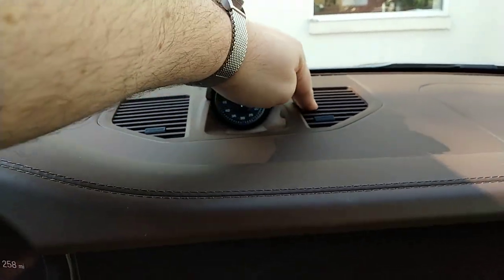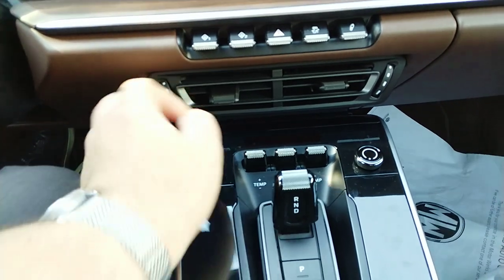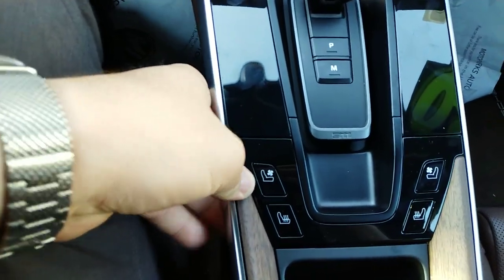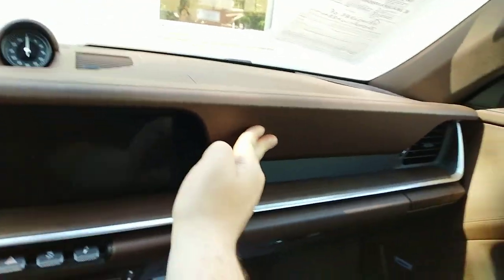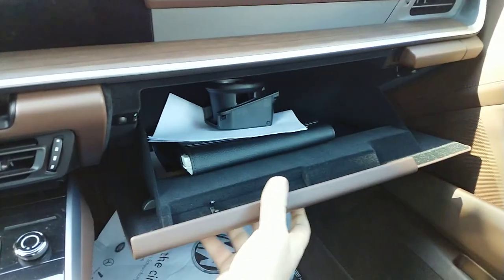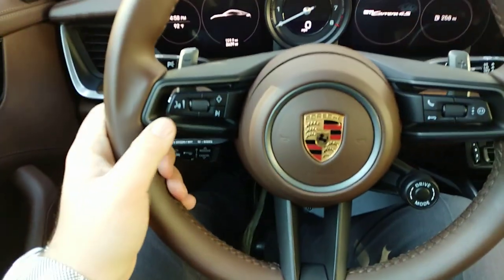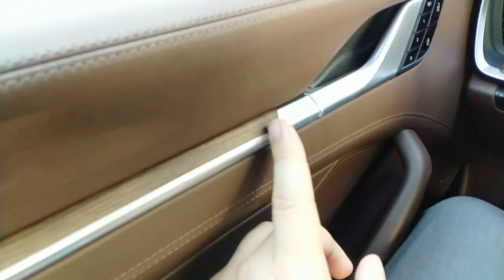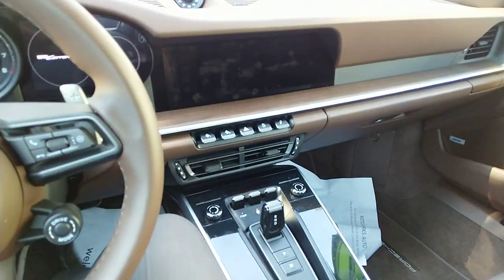2020 Porsche 911 Carerra 4S interior quality check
CLEAN YOUR CAR'S INTERIOR:

MAKE YOUR CAR SHINE: